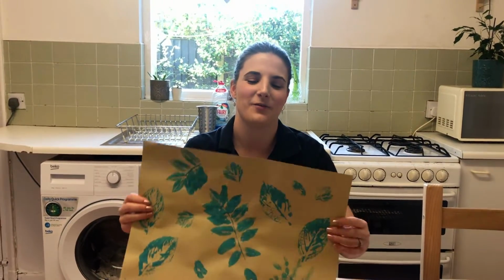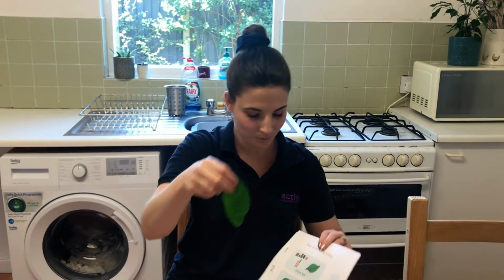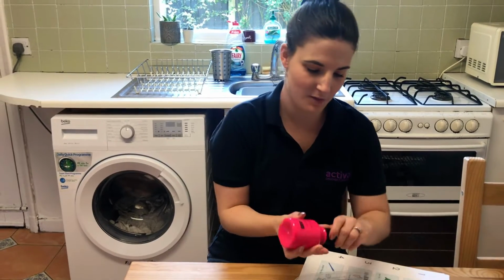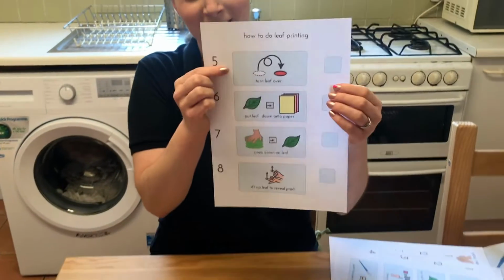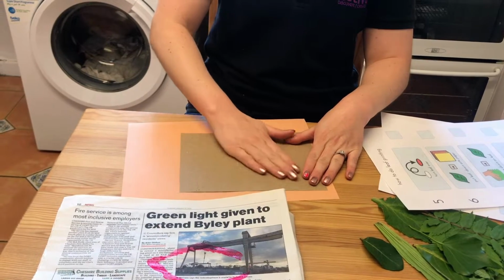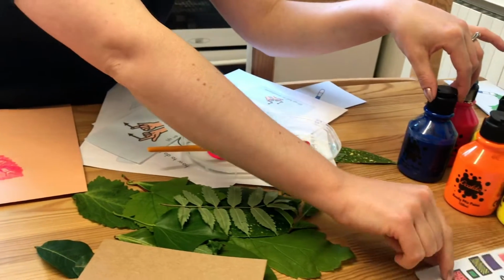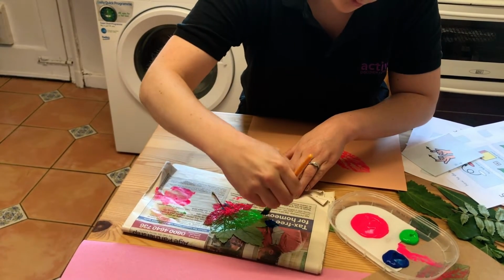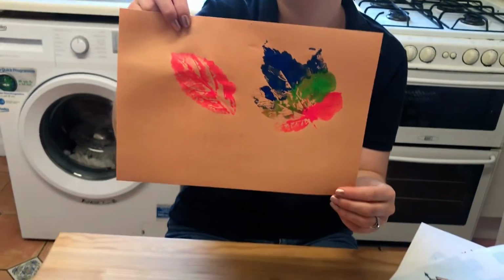3). Printing With Leaves.